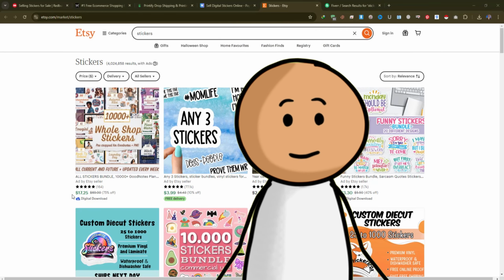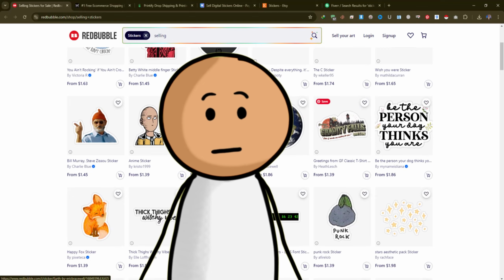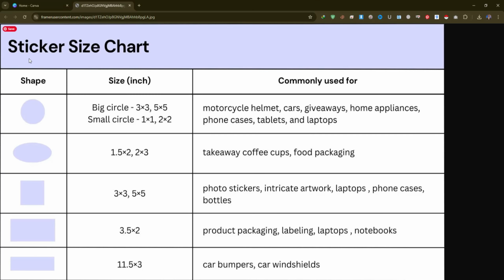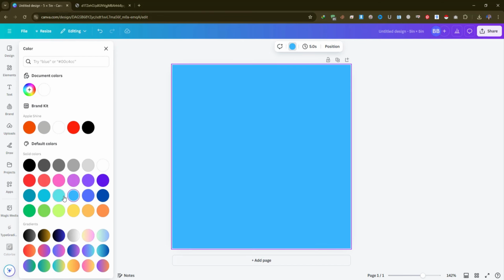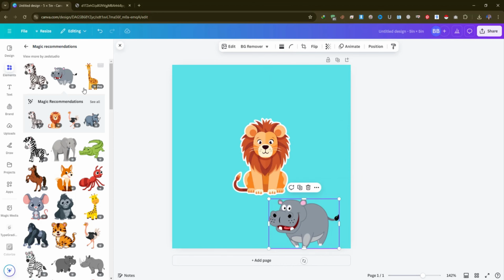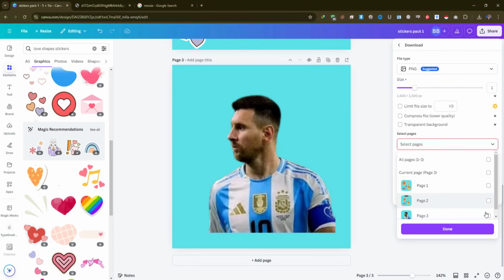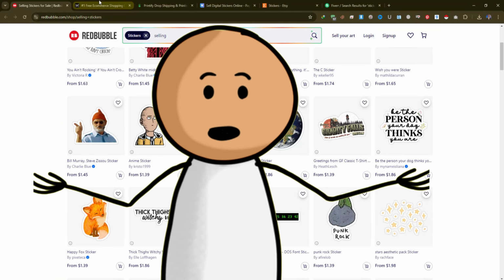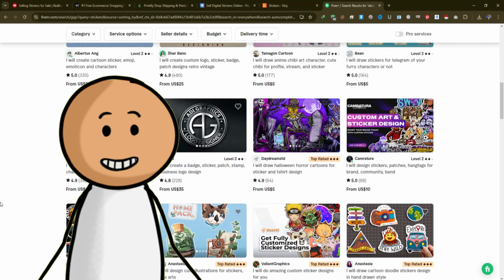How to Create Stunning Stickers in Canva 🎨: Easy Step-by-Step Tutorial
In this video, I’ll show you how to easily create custom stickers using Canva. Whether you're looking to design circle stickers, digital stickers, or planner stickers, Canva has all the tools you need. I'll guide you through the process of designing, adding effects, and exporting your stickers for use on platforms like Etsy, Redbubble, and more. Plus, I'll share exciting tips on where to sell your stickers to start earning!

If you're ready to explore the world of sticker creation, watch this tutorial to master the basics. Don't forget to check out the description for a special Canva Pro offer!